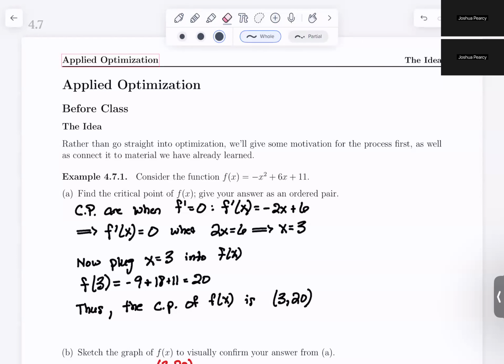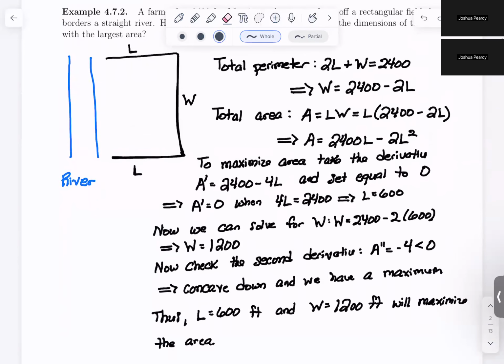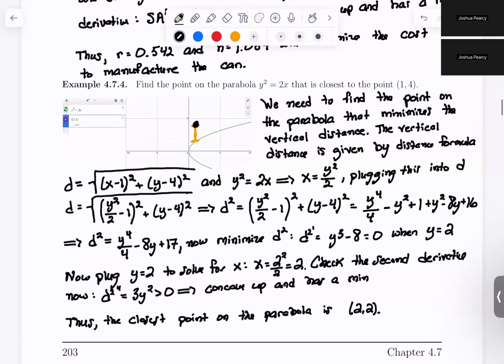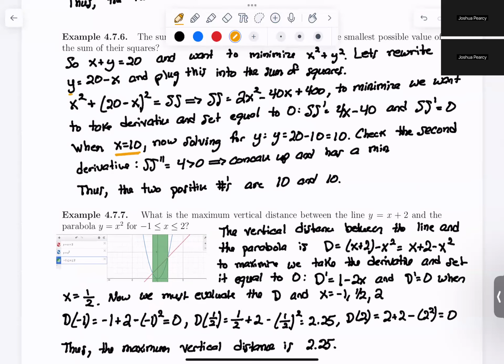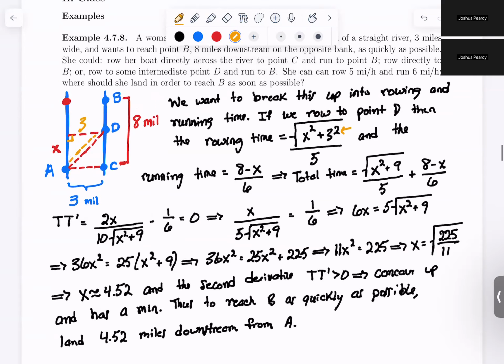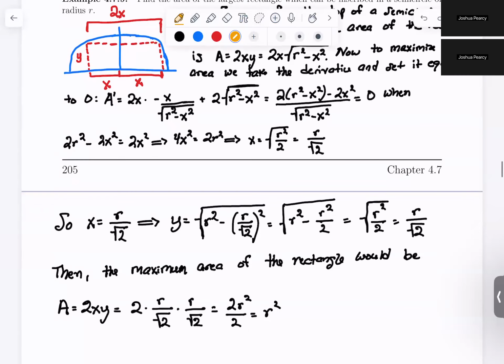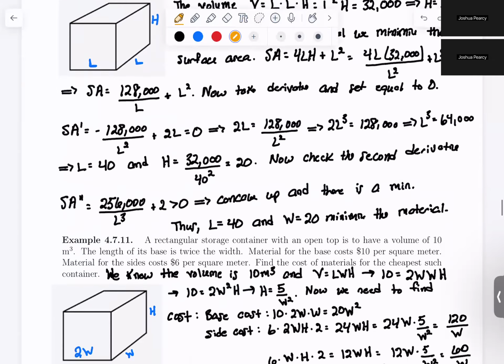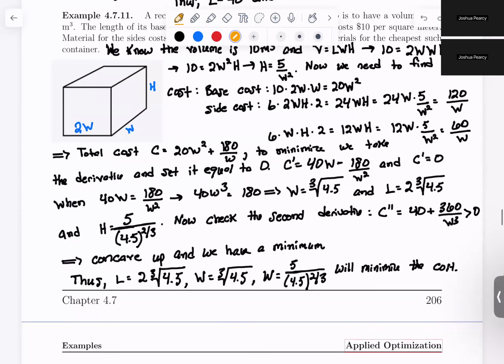Lecture over Section 4 7